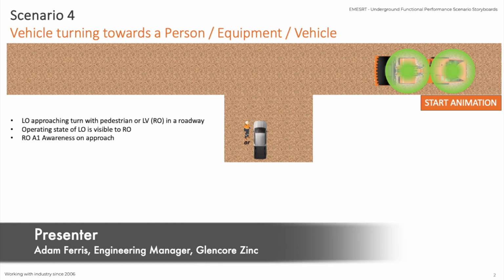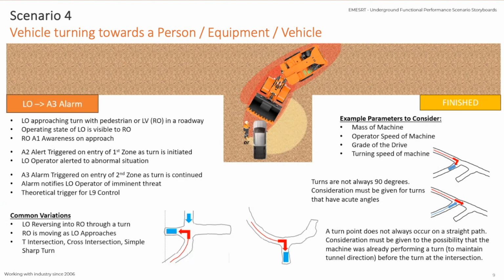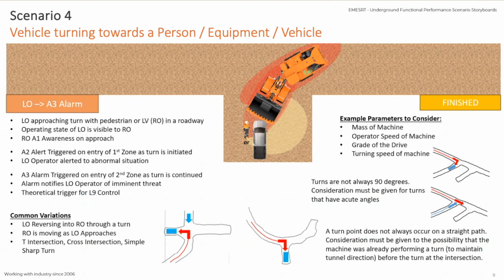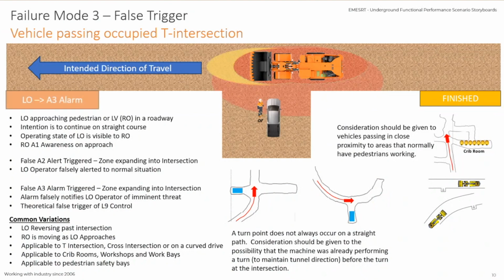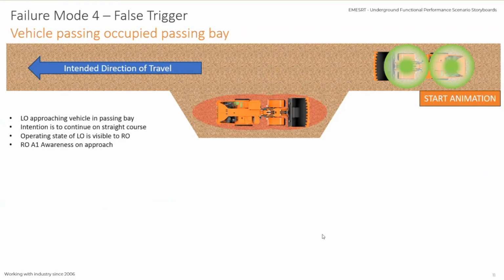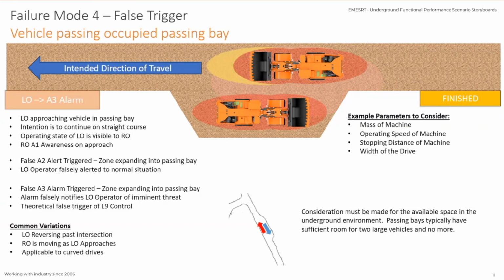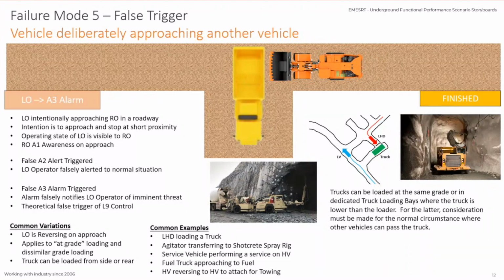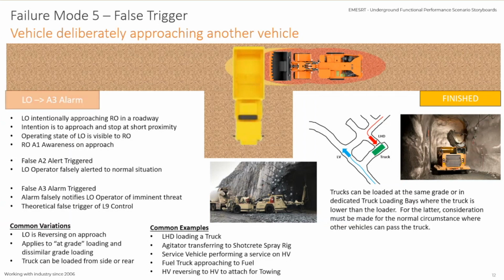EMESRT UG-FPSS 4: Vehicle turning towards a Person / Equipment / Vehicle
The underground functional performance scenario storyboards provide a visual and dynamic reference for equipment operators, PDS suppliers, and vehicle interaction improvement project managers as they implement vehicle intervention controls.